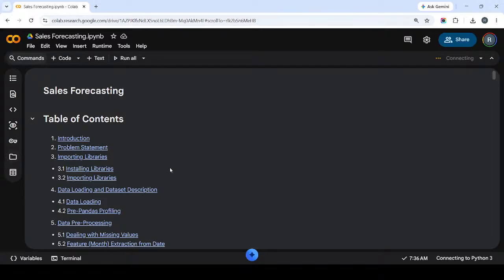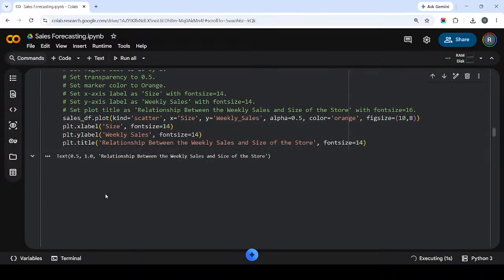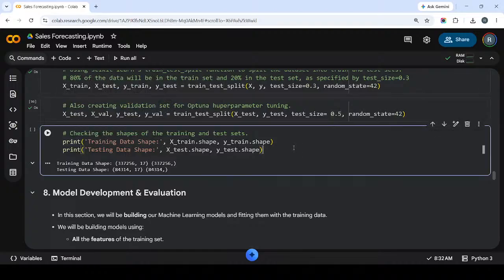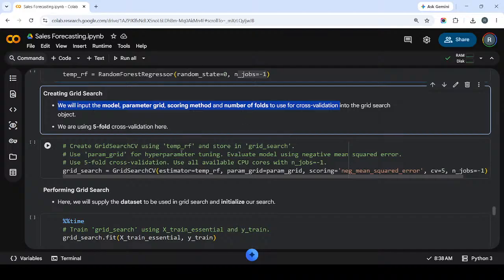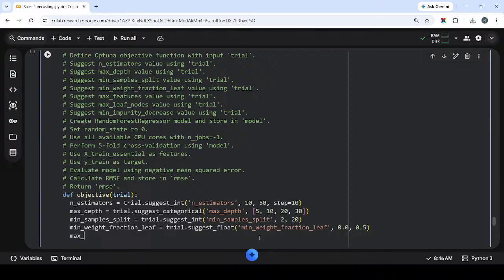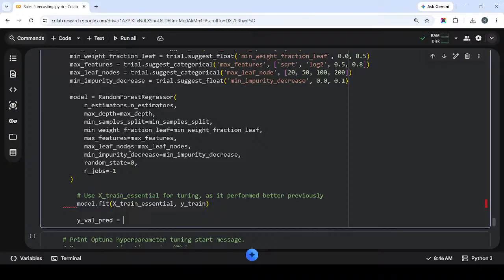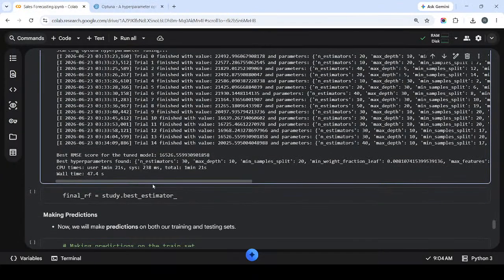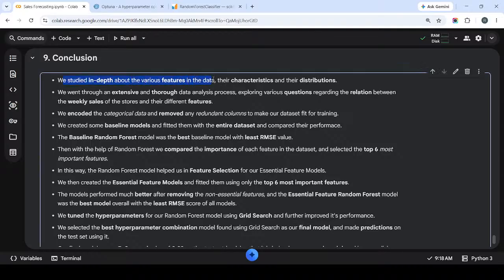Data Science Live coding day_9. Case Study Sales Forecasting.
In this we will do Case Study Sales Forecasting. We will learn how to do hyper parameter tuning and how to handle missing values.